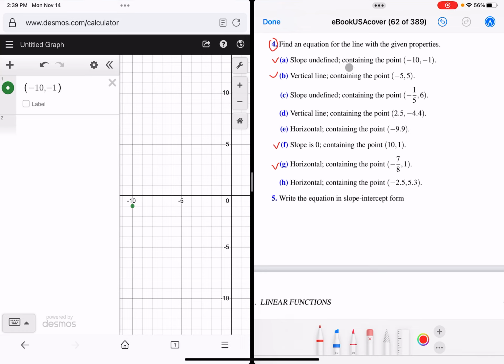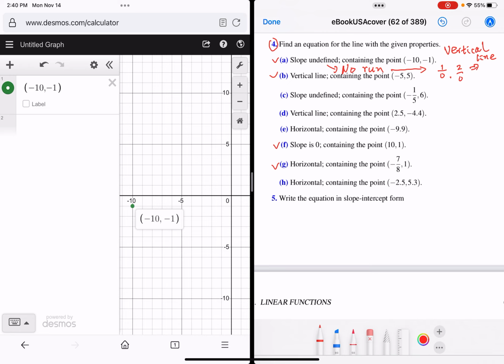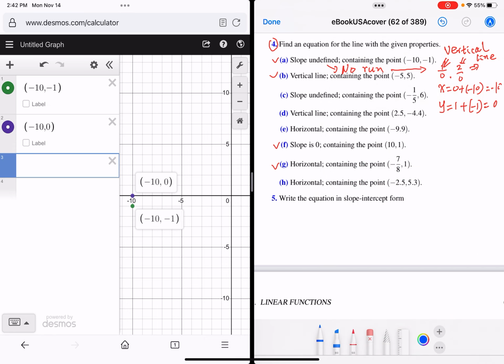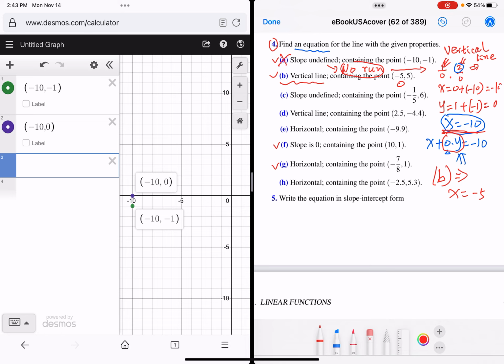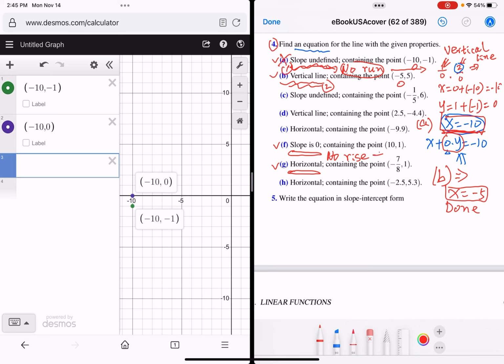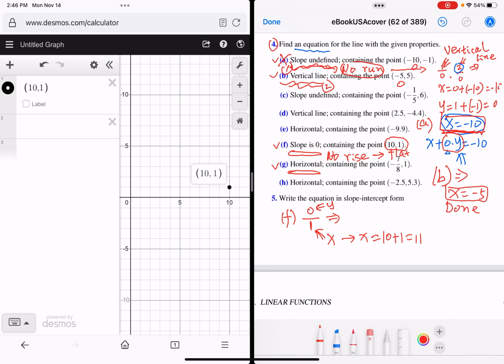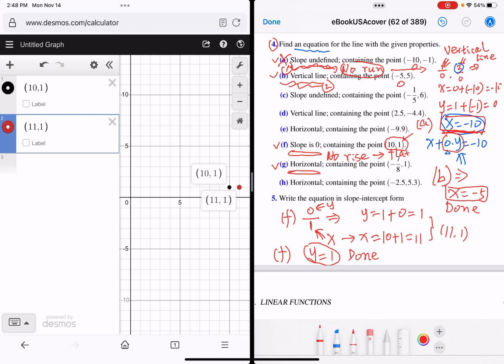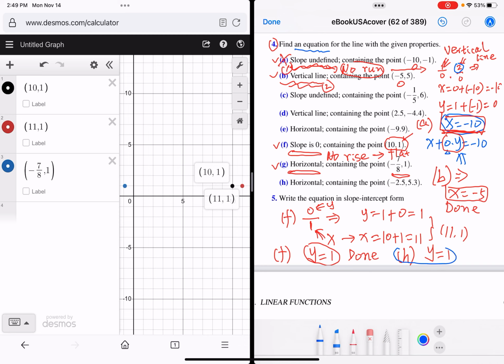126Quiz4Q10to13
With a given point on a line and the knowledge of the slope, one may find the equation of the line. Here typical examples are given to explain how to solve this kind of problems.